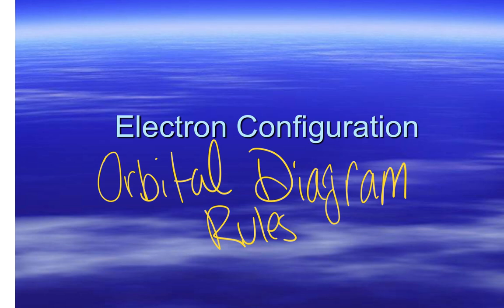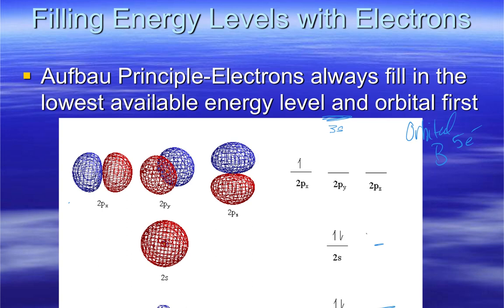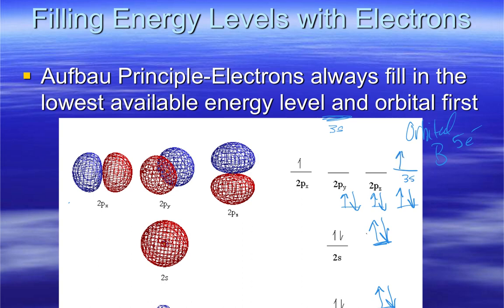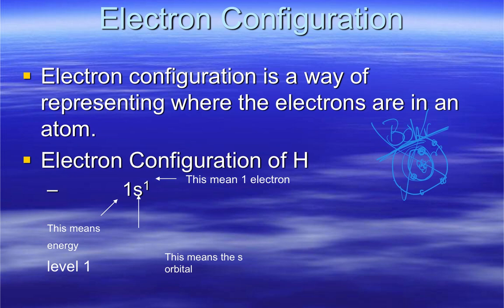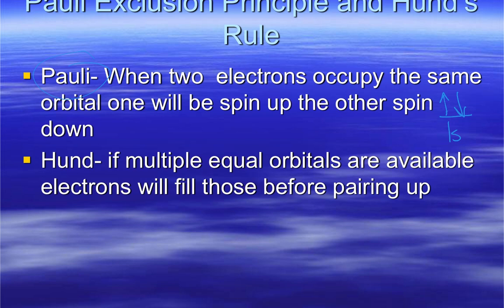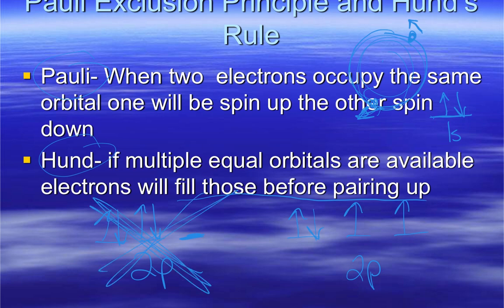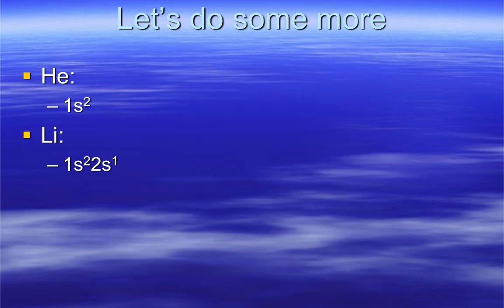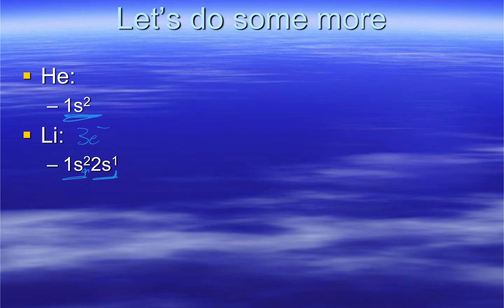Electron Configuration orbital diagram rules